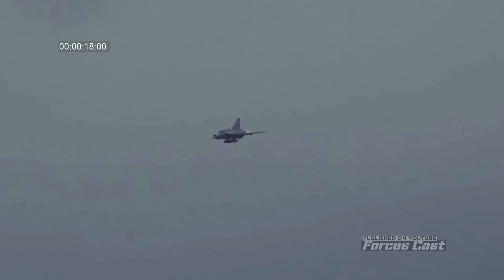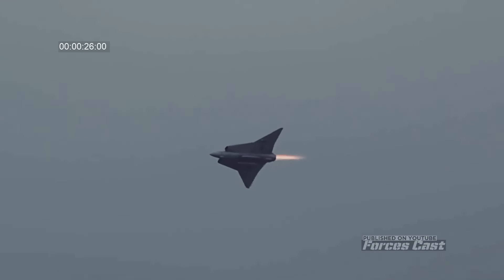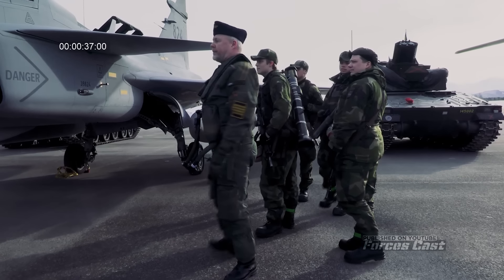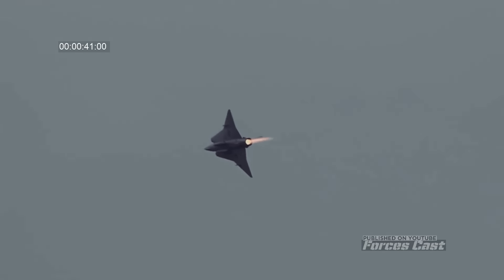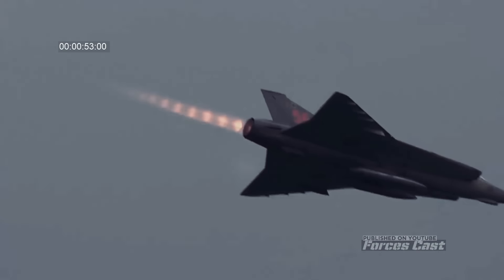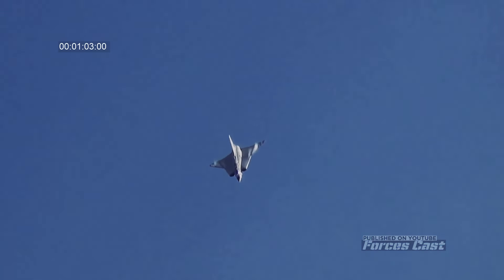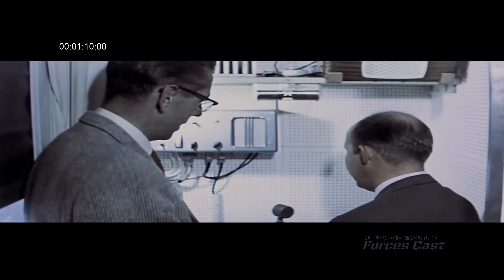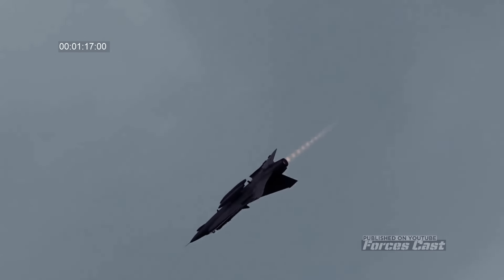The Swedish Build Fighter Jet to Fight with Russia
Sweden Had a Cold War Fighter Jet Built For War With Russia. As Sweden now ponders joining NATO after the Russian invasion of Ukraine, it is illustrative to examine a Swedish Cold War airplane that was meant to stand up to the Soviets. Sweden was neutral during that era, but its military feared a spill-over effect if the Soviets violated Swedish air space in a menacing manner. Thus, the Saab 35 Draken fighter emerged with an interesting and innovative design.
This Airplane Started Off with a Unique Design 0:46
Double Delta Wing Was Like No Other 1:25
It Became a Fast Fighter 1:45
Super stalls Were Dangerous 2:12
Pilots Had to React Quickly 2:50
This Fighter Had Staying Power 3:19